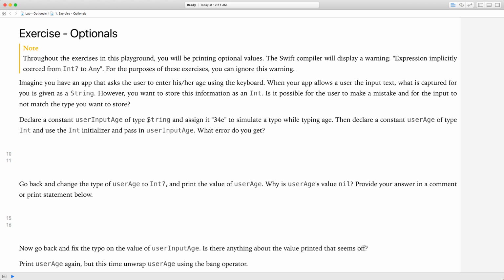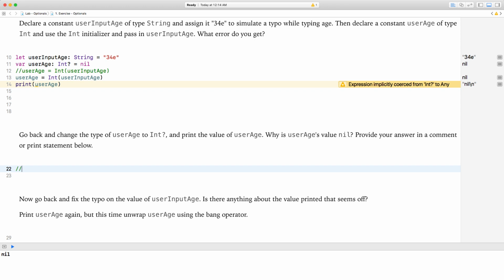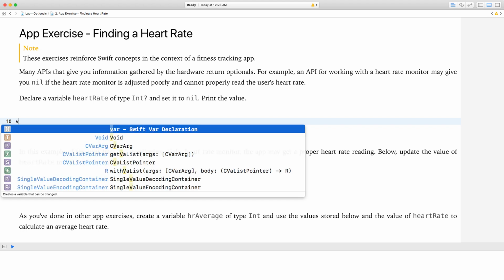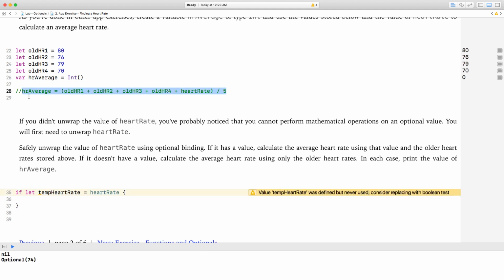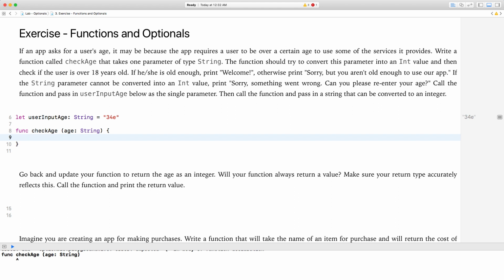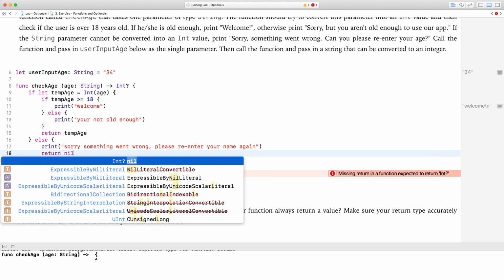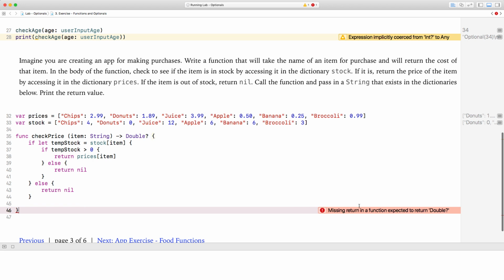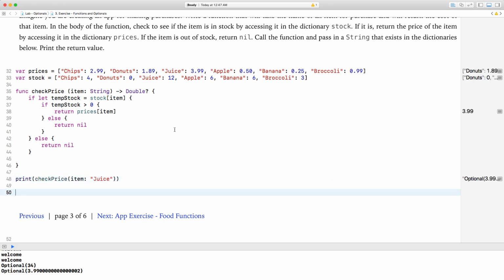3.1-Optionals - Part 1 - Swift 4 - App Development With Swift